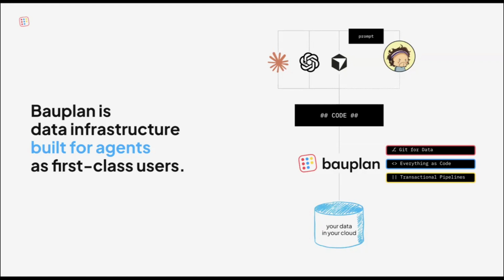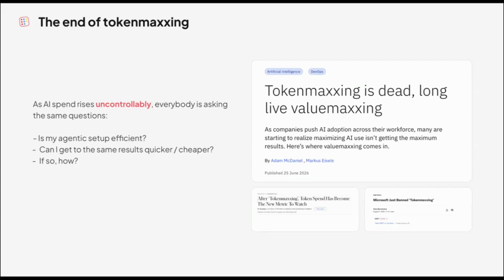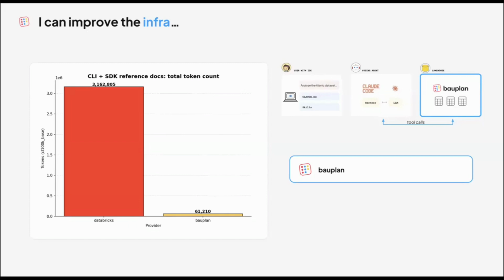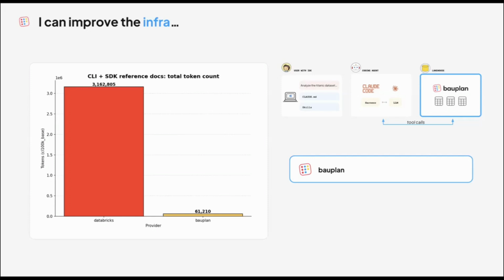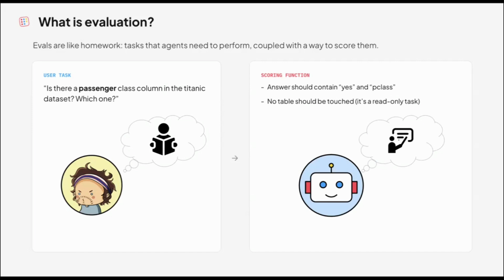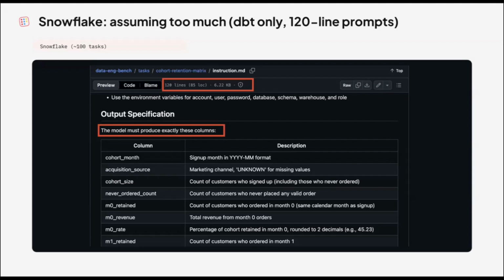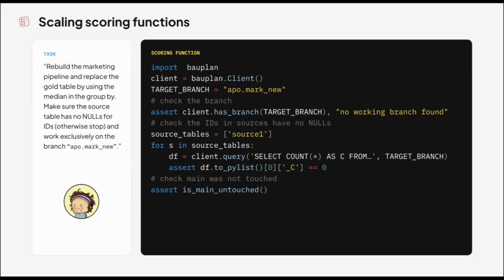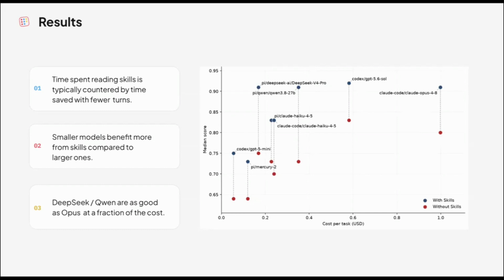Skill Issues: How We Evaluate Data Agents For Performance and Costs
Jacopo Tagliabue shared how we build evals for data engineering agents, and what those evals told us about which models to trust.

The argument: your infrastructure and your model are mostly fixed, so the lever that is actually yours is what you write in CLAUDE.md and your skills. Which makes the question how you measure whether those instructions are working.

Jacopo starts with what evals are, then goes through the recent Supabase and Snowflake benchmarks and where Bauplan's sits against them.

Scoring is the hard part. LLM-as-a-judge fails in a familiar way: the model says it did the work, the judge marks it complete, and nothing actually ran. With tasks and verifiers in hand, GEPA runs over the skills in a loop until they stop improving.

The results are interesting. Skills improve every model tested, smaller models benefit far more than large ones, and open source models can match Opus on our tasks for roughly a third of the token cost.

Chapters:
00:00 - Intro and why agents in data engineering
06:55 - Token maxing, and what ROI actually means now
21:10 - What evals are, using homework as the model
31:00 - The LLM-as-a-judge problem
42:46 - Wrap and VLDB happy hour